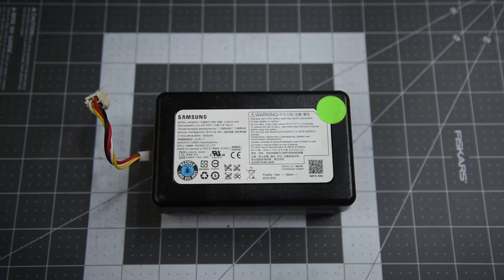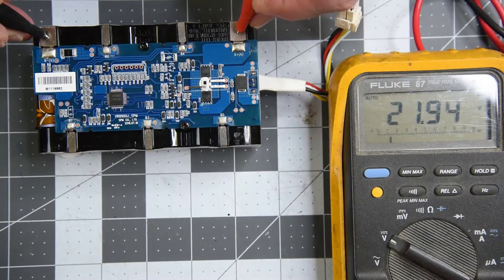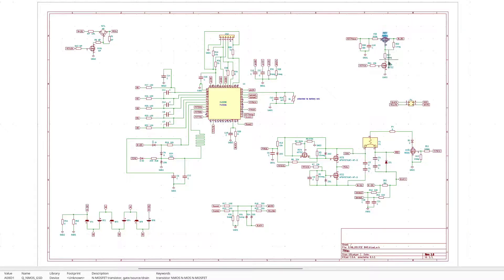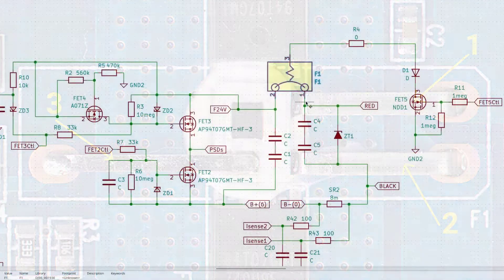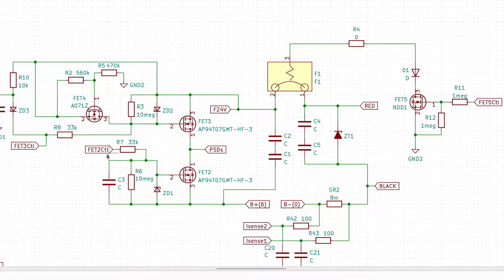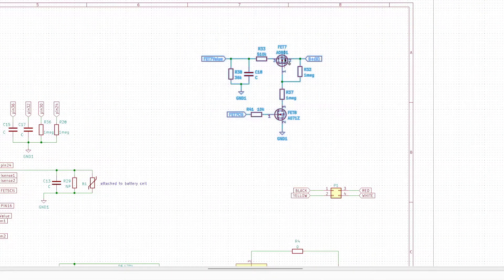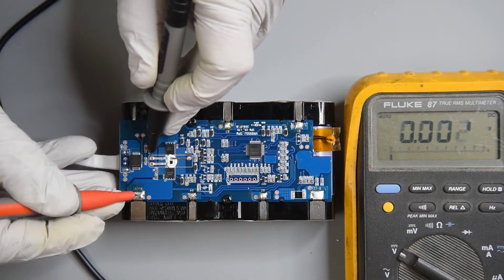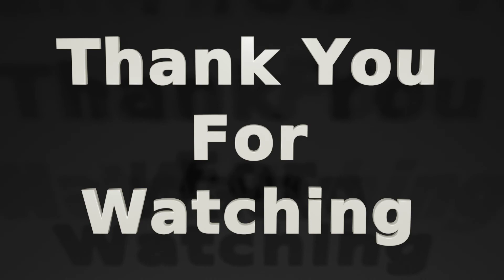Exploring the Samsung DJ96-00193E Battery Pack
Digging into the battery management board for the Samsung DJ96-00193E battery pack.  Drawing up a schematic diagram to explore the workings of the device.